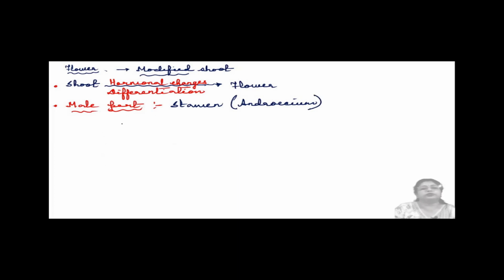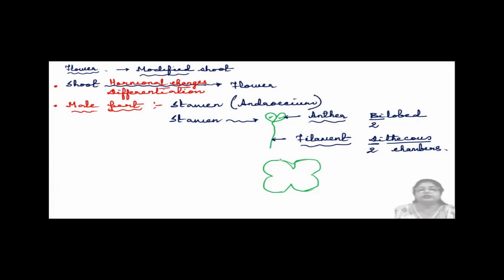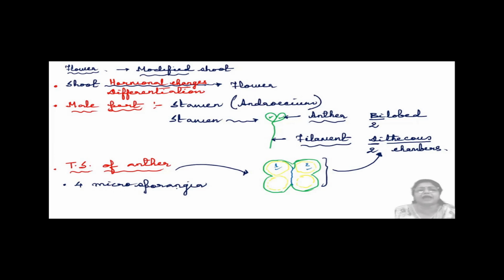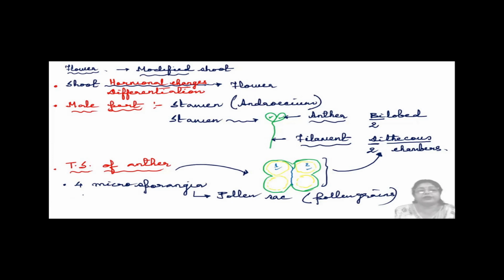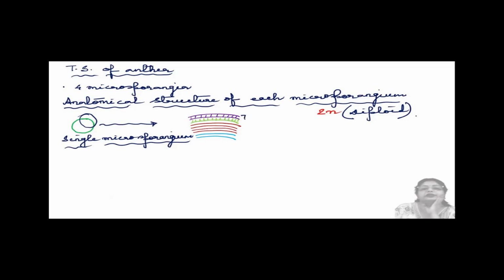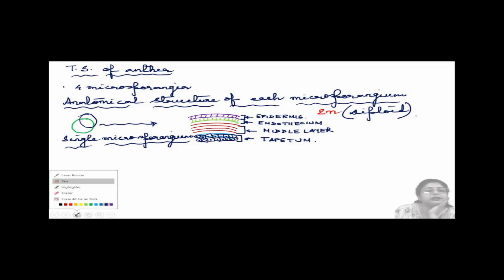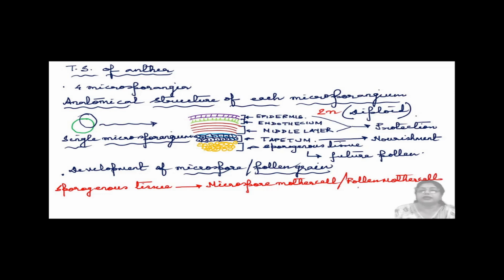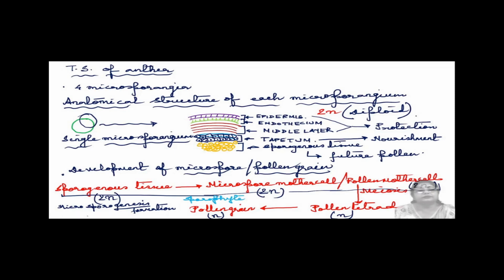Demystifying Microsporogenesis: A Step-by-Step Tutorial for CBSE Class XII Biology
Dive into the world of CBSE CL XII biology with our expert instructor, Lopamudra, takes a unique approach to teaching complex biological concepts, making them easy to understand and remember.

In this series, you'll explore a wide range of topics, from the fundamentals to the intricate details of the subject. Lopamudra's teaching style is tailored to complement and enhance the information from your NCERT textbooks, encouraging you to connect the lessons with your own studies and use your textbooks more effectively.